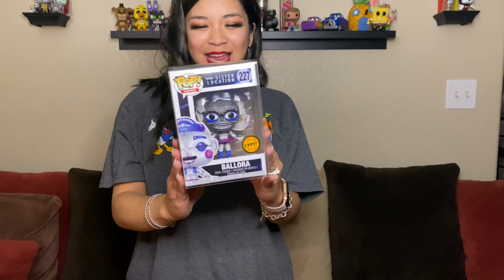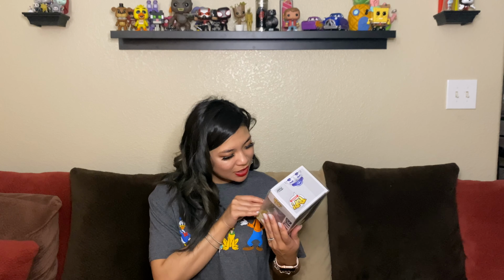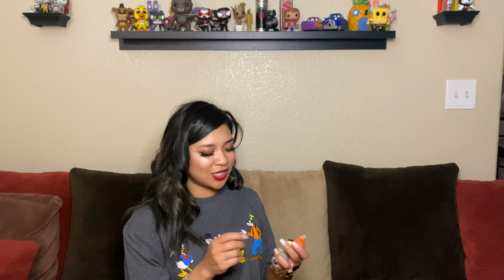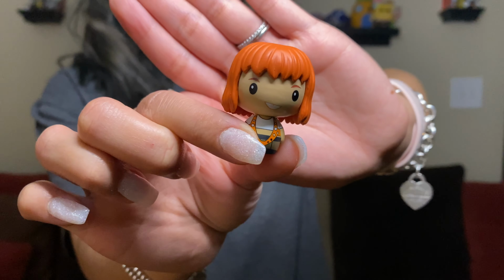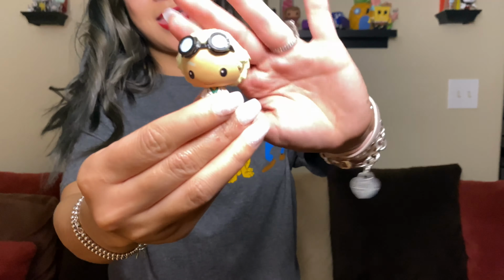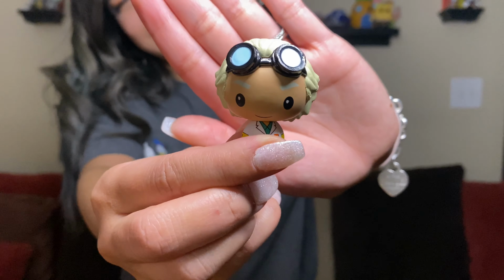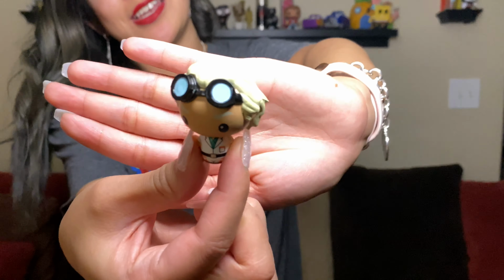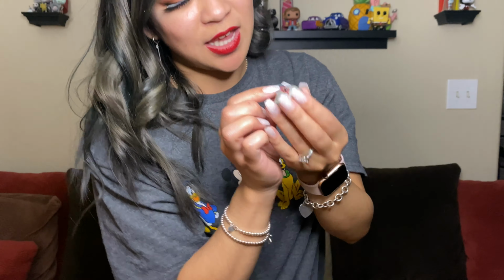Mini Funko Haul from Rouge Toys!!!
Helloooo everyone, here comes another video from a local Vegas toy store Rouge Toys!!! They have 3 locations here in town and I’m super excited to share with you what we got from 1 of their locations.

PS: Due to the busy Holiday season, i completely spaced out on posting this past Saturday!! I apologize, and cant wait to show you guys in the next upcoming videos what i got!! Stay tune to the next upcoming videos!!

▶️ Let’s get social, Follow us-